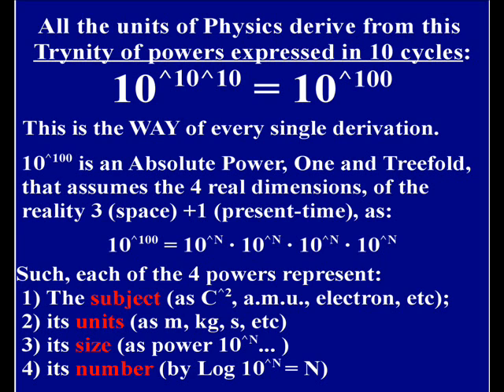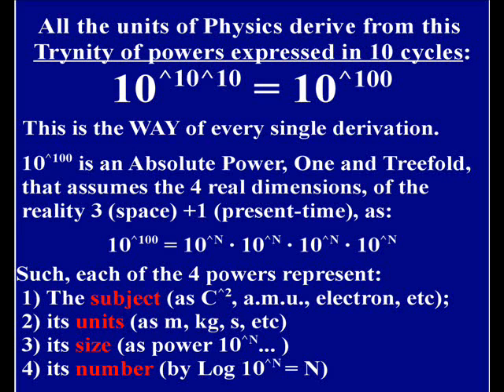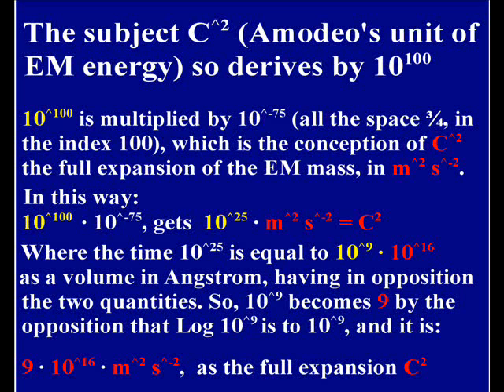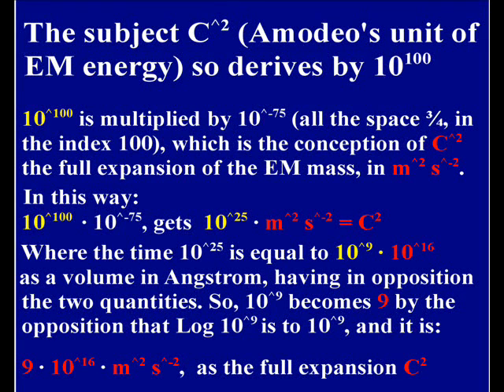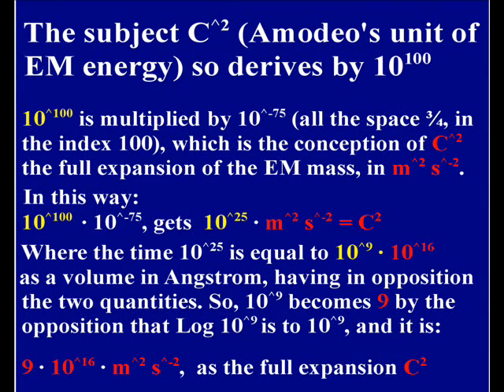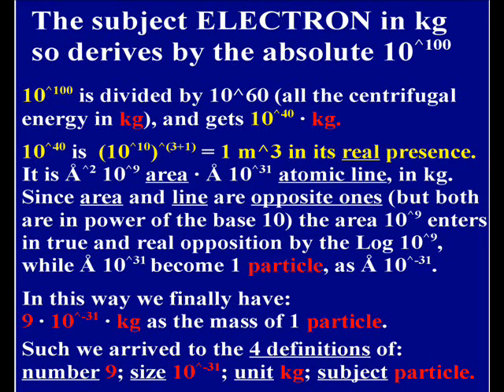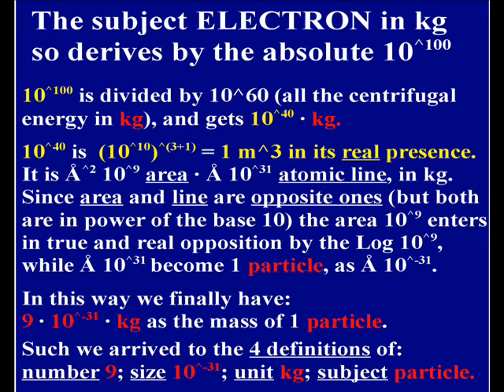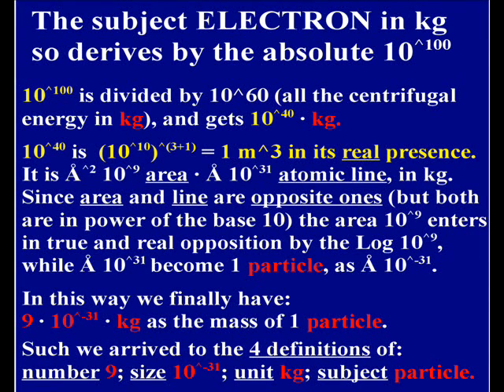Every UNIT come from 10 raised to 100.wmv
10^10^10 is the One and Threefold Absolute power, real Father of every unit of our real world. We can see it in the Physichal Constants.